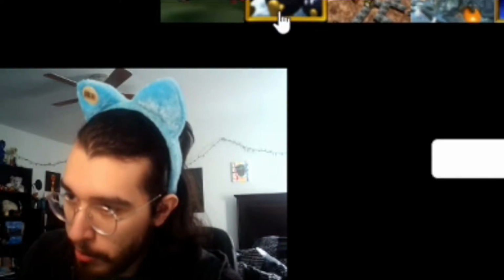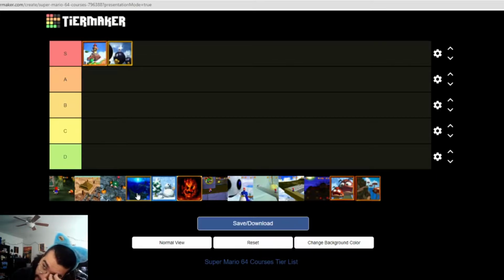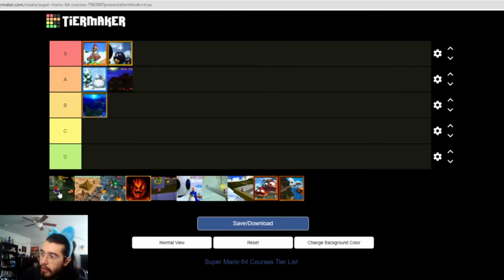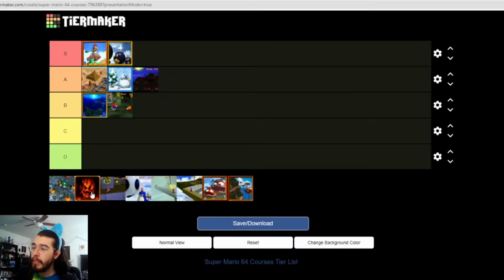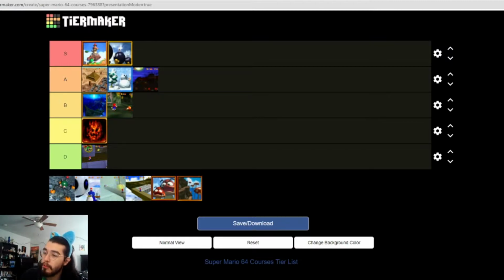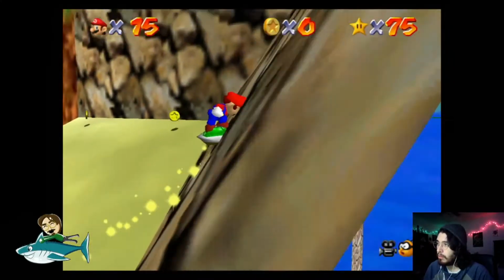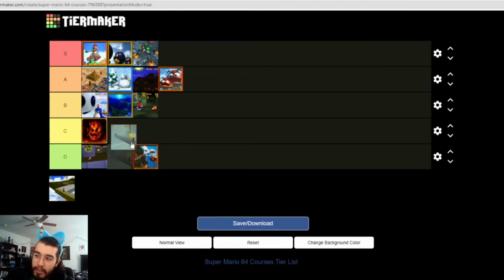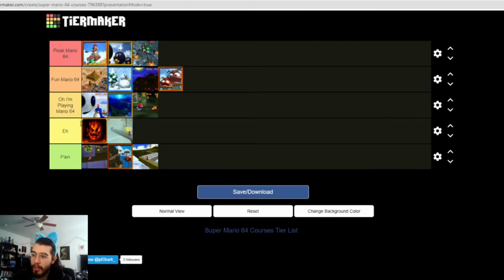The Definitive Mario 64 Course Tier List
yo, I make a Mario 64 tier list in this one